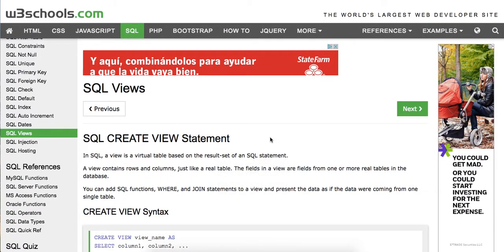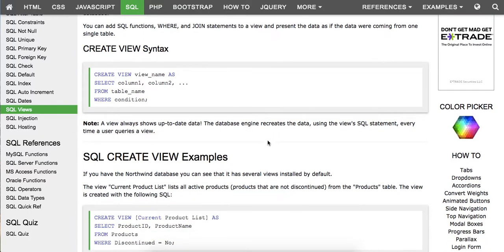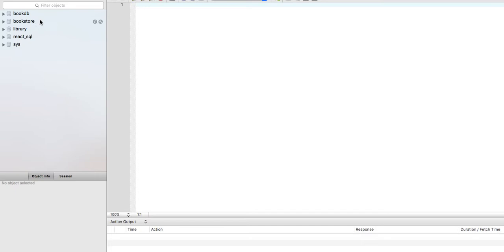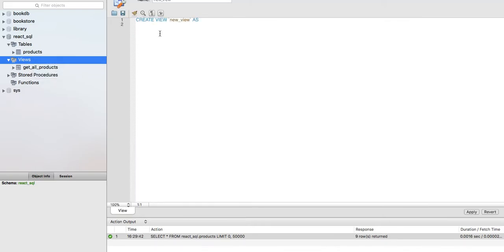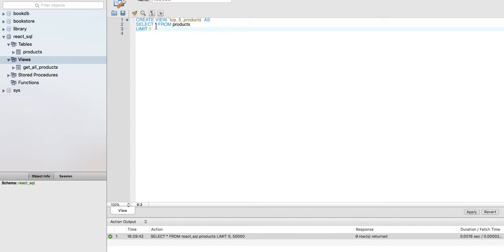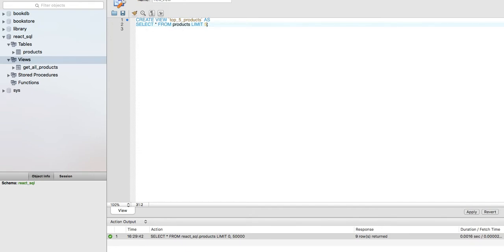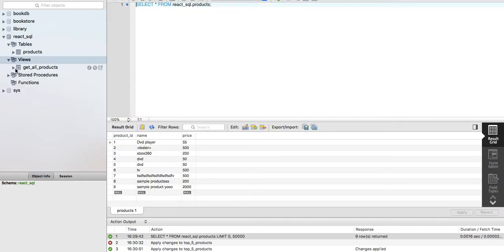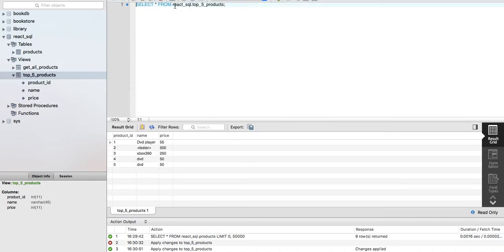Quick Introduction To SQL Views